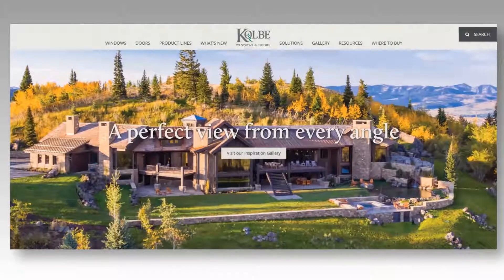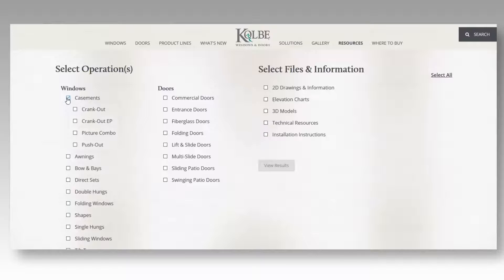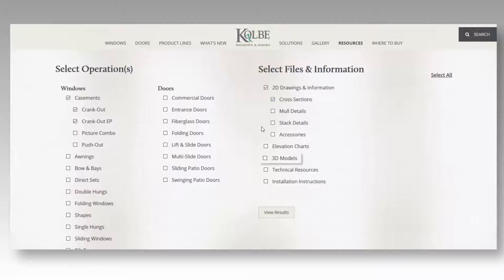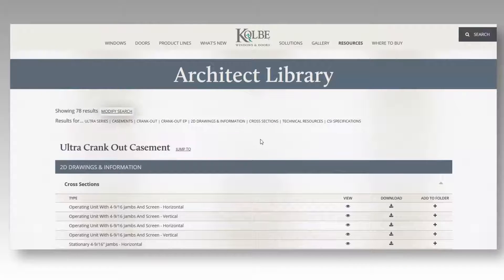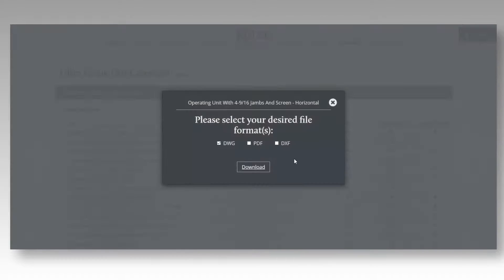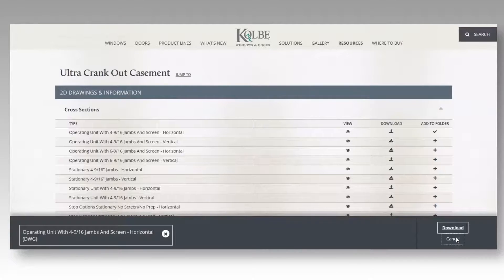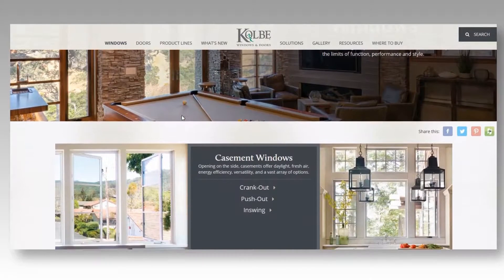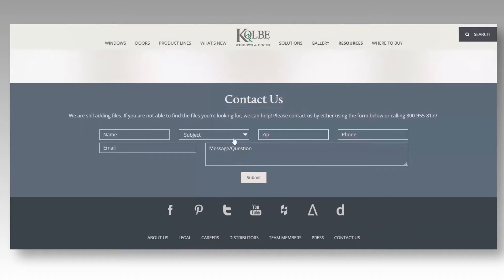Website Professional Tools Demo